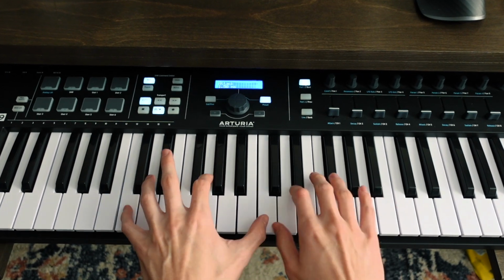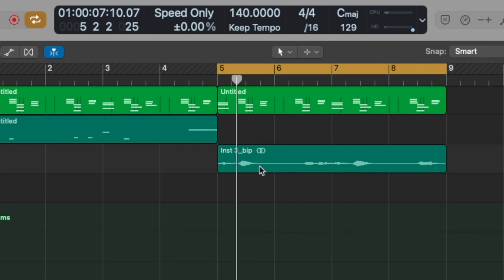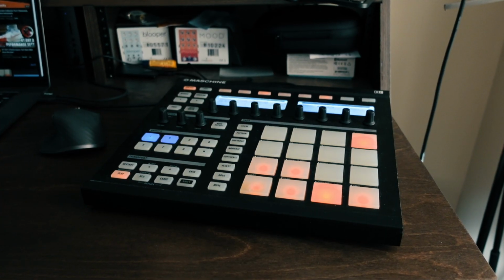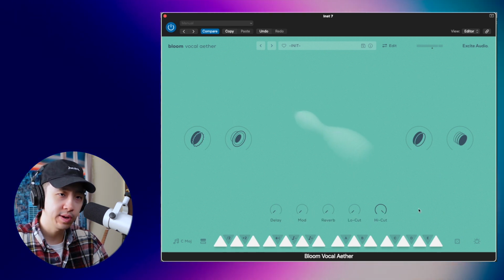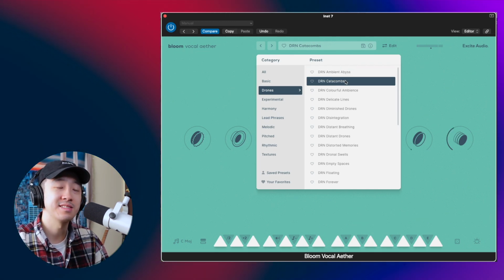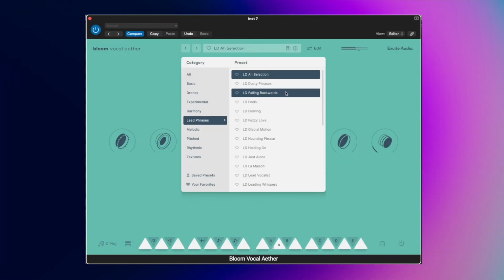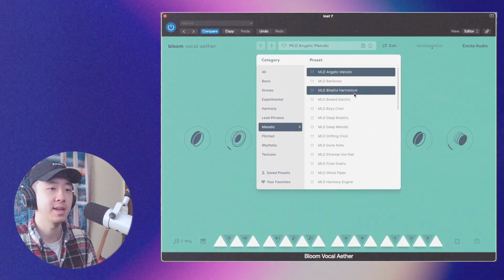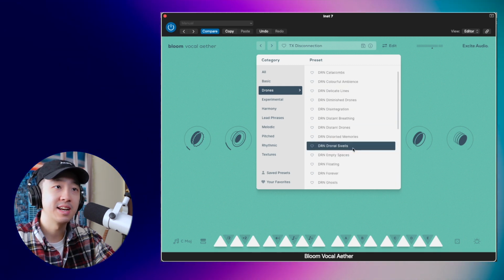THE BEST NEW INSTRUMENT FOR VOCAL CHOPS AND SOUNDS!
Karanyi Sounds - Some of my favorite sounds!